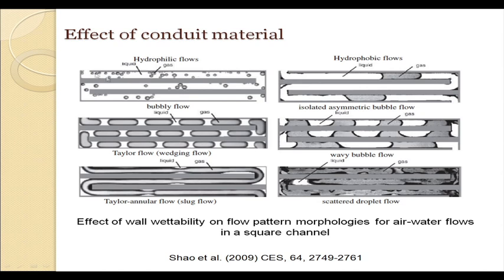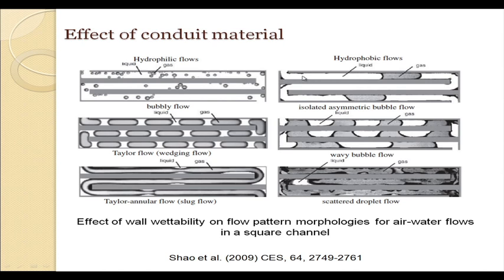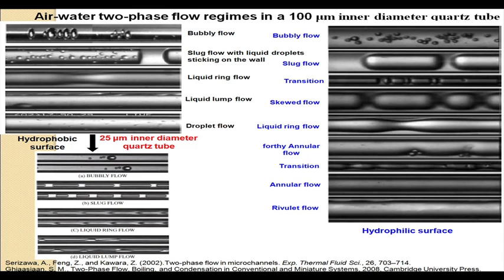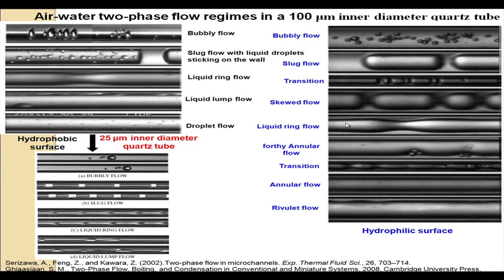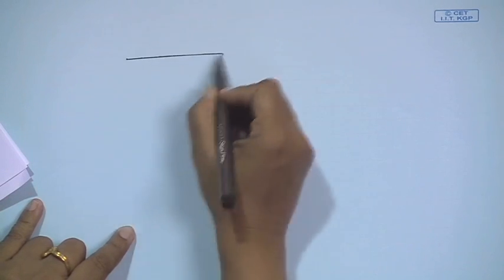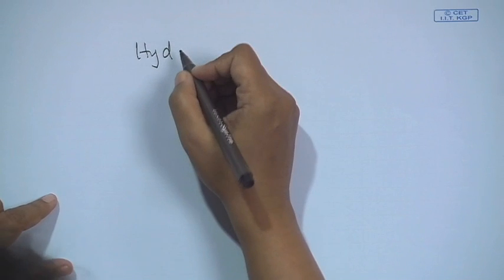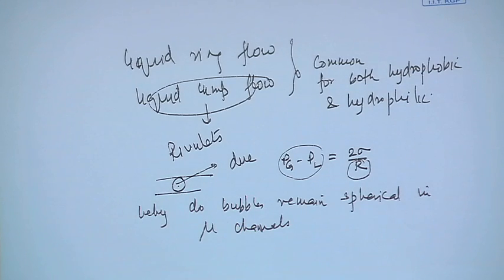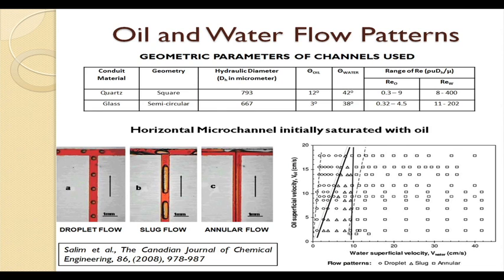Influence of Operating Parameter on Flow Patterns (Contd-2.)